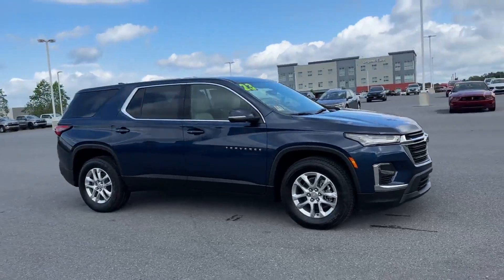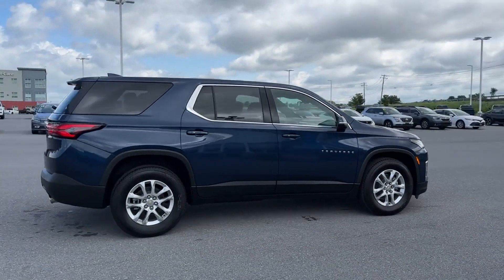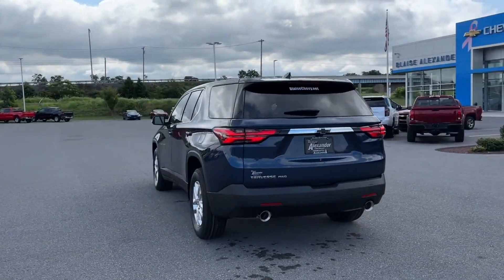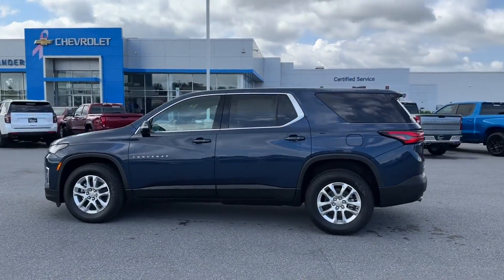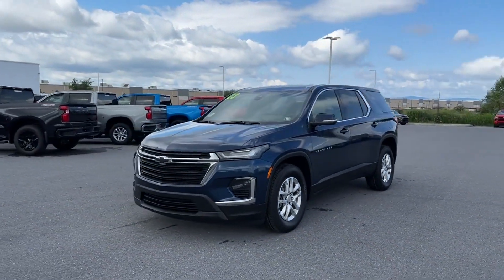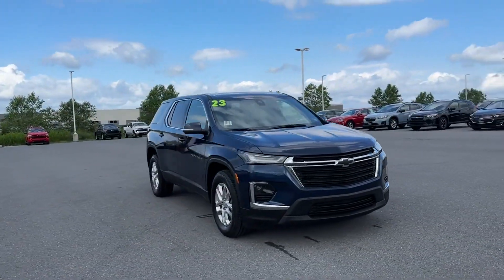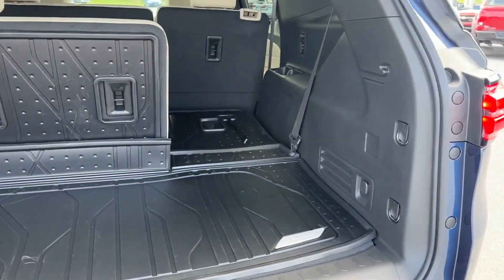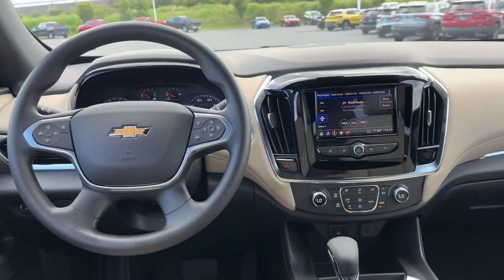NEW 2023 Chevrolet Traverse LS Waynesboro, Chambersburg, Hanover, Carlisle, Frederick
2023 Chevrolet Traverse LS 1GNEVFKW4PJ284059 Video

With our large New Chevrolet Inventory, we have the perfect new car, truck, or SUV to fit your needs!

In the market for a brand-new Chevrolet? Take a look at our New Vehicle Specials to find a great model to take home at a special price

With our large Pre-Owned Inventory, we have the vehicle you’re looking for!